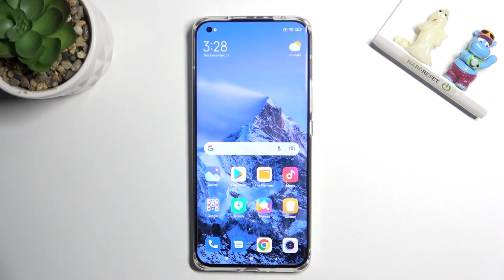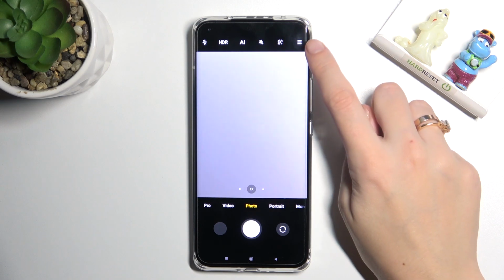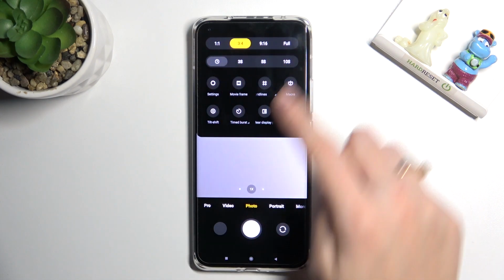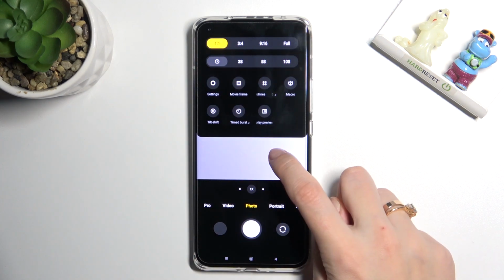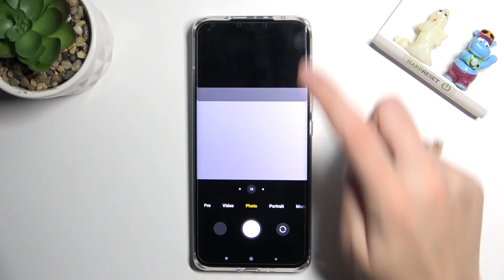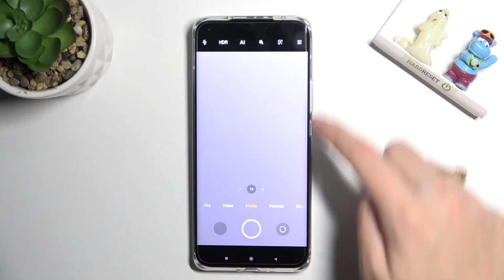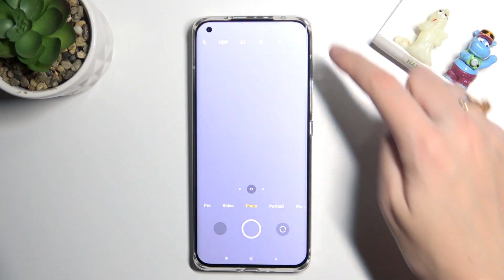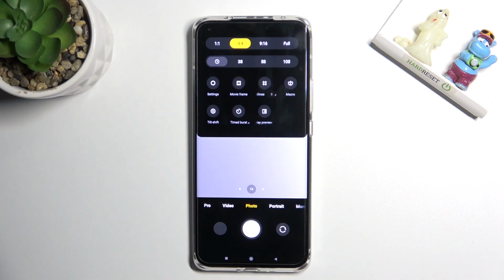How to Change Aspect Ratio on XIAOMI Mi 11 Ultra - Adjust Camera Options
Learn more info about XIAOMI Mi 11 Ultra:
Interested in learning how to effortlessly modify the aspect ratio on your XIAOMI Mi 11 Ultra camera? Delve into the world of camera settings with us! We're excited to demonstrate the simple process of changing the camera aspect ratio on this remarkable Xiaomi device. Expand your knowledge and uncover more handy tips and tricks for your XIAOMI Mi 11 Ultra by visiting our HardReset.info YouTube channel. Elevate your photography game with us!

How to change aspect ratio in XIAOMI Mi 11 Ultra? How to adjust camera aspect ratio in XIAOMI Mi 11 Ultra? How to configure aspect ratio in XIAOMI Mi 11 Ultra? How to open camera settings in XIAOMI Mi 11 Ultra? How to set up camera in XIAOMI Mi 11 Ultra? How to change size of photo in XIAOMI Mi 11 Ultra?